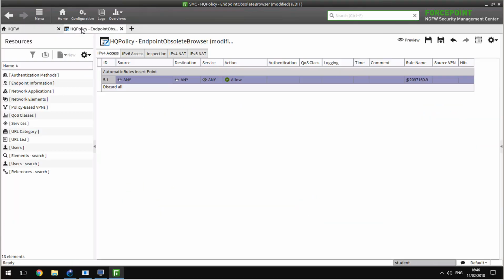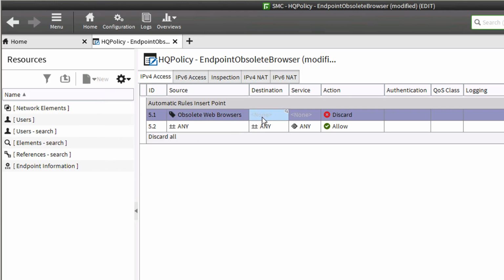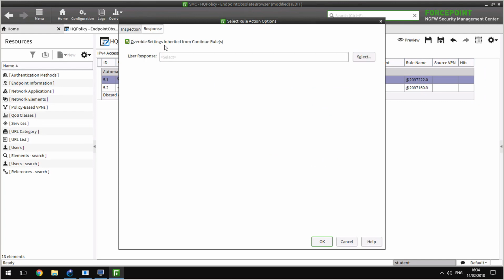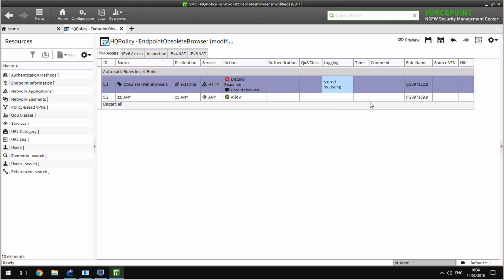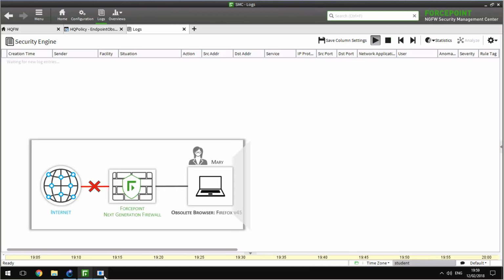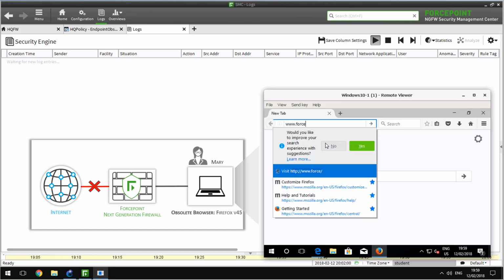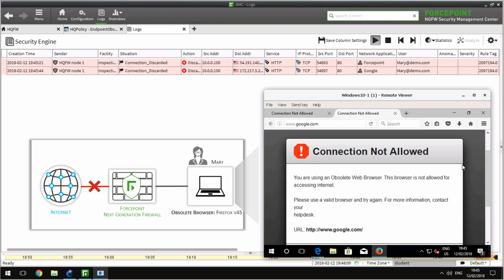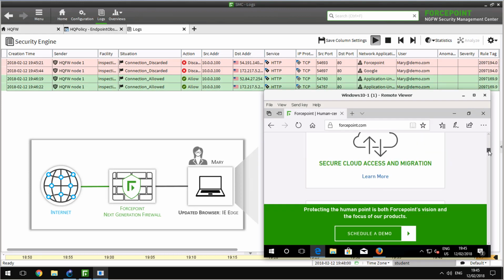Forcepoint NGFW Endpoint Application Matching: Blocking Obsolete Browsers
Forcepoint Endpoint Context Agent collects crucial endpoint metadata such as user, application, and network information and sends those the NGFW. Forcepoint endpoint security solution enables administrators granular control over which users and applications access which data, making access policies smarter and human-centric.

In this video we show how Forcepoint NGFW endpoint solution can block access to internet for users who are using vulnerable obsolete web browsers.